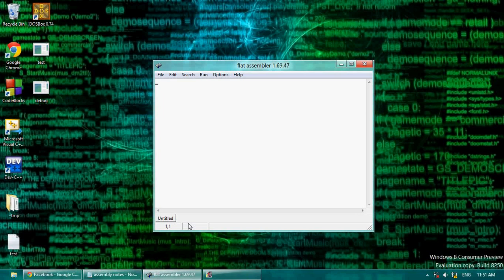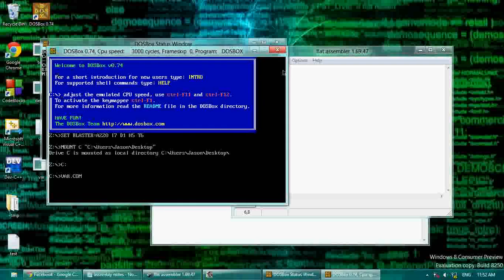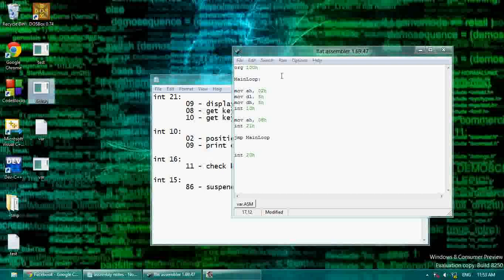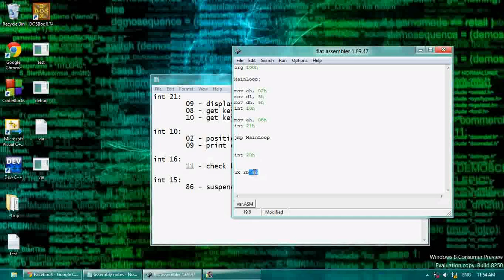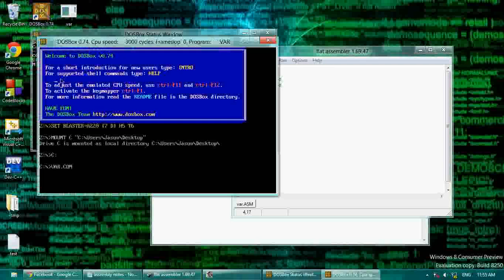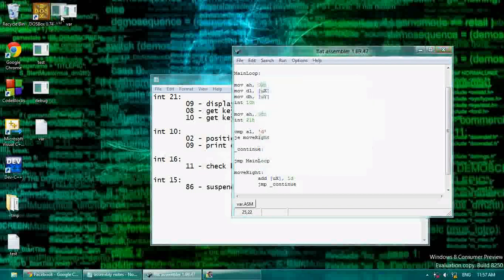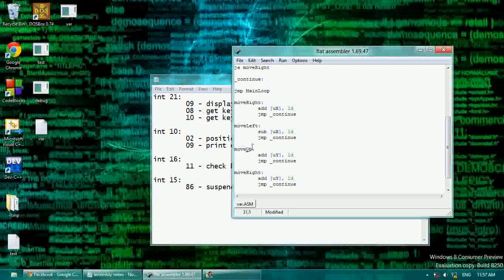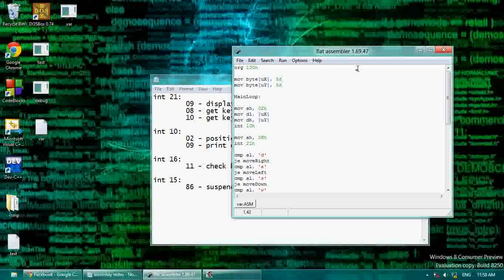Assembly Tutorial 28 - Variables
I may start a series of tutorials for making a basic game. The game won't run on list the modern Windows MS-DOS prompt, even if you're using a 32bit PC. You'd have to emulate it on DOSBox.

If you want, go ahead and download this game I made and run it in DOSBox to see what kind of stuff you'd be making (move up with A and down with Z):